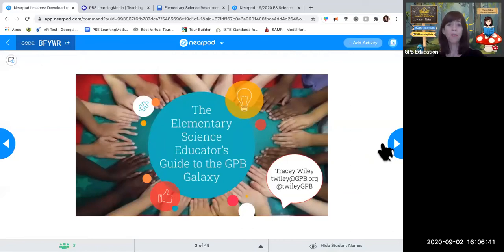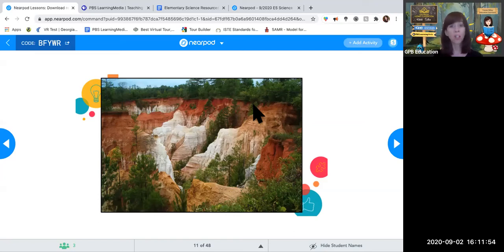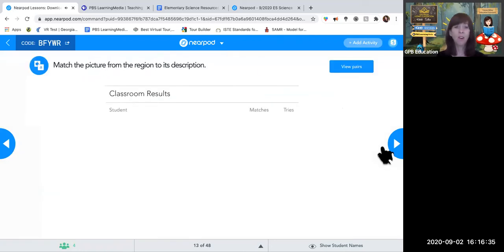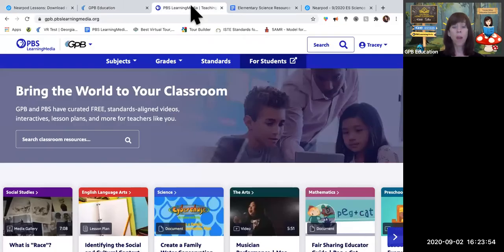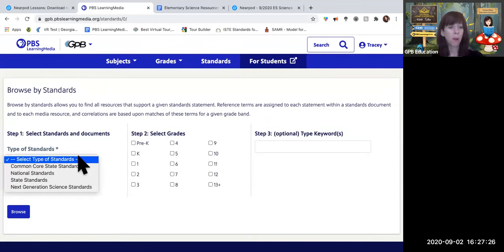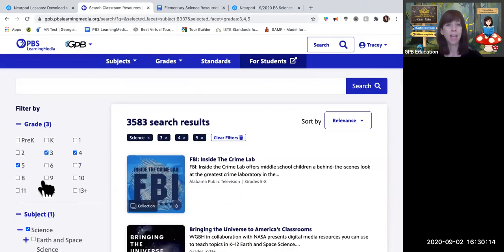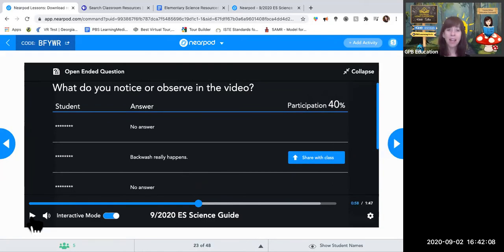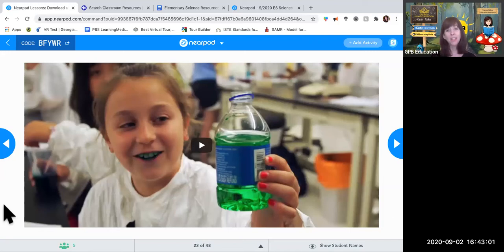Digital Resources for Teaching Elementary Science Webinar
Join GPB’s education outreach team for an exploratory overview of our comprehensive digital content and virtual teaching tools for grades 3-5 elementary science education, including thousands of standards-based videos, interactives, and lesson plans available at no cost to all Georgia students and teachers through PBS LearningMedia.